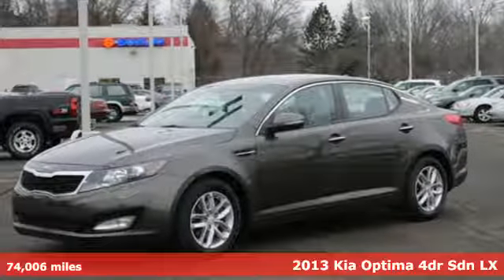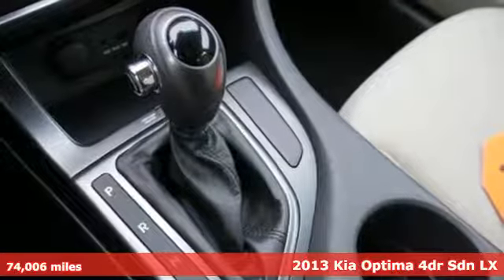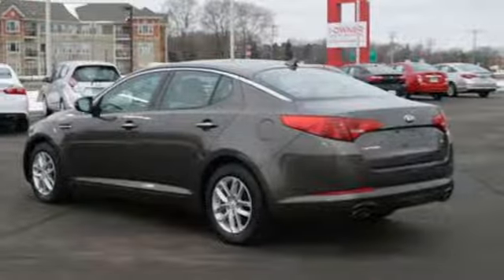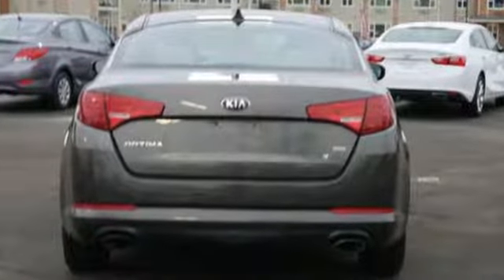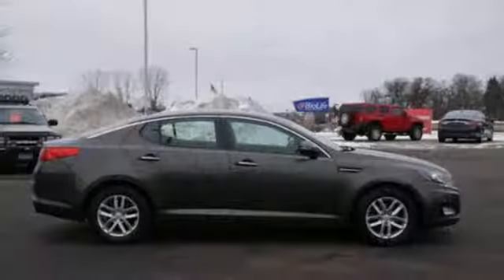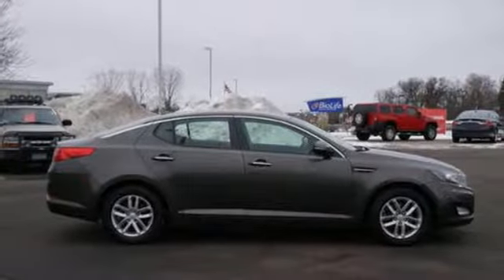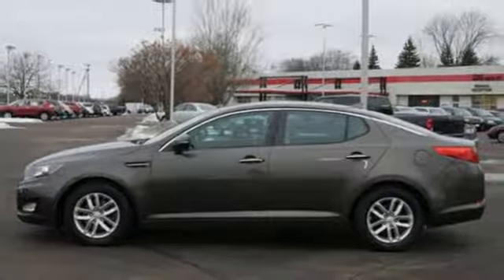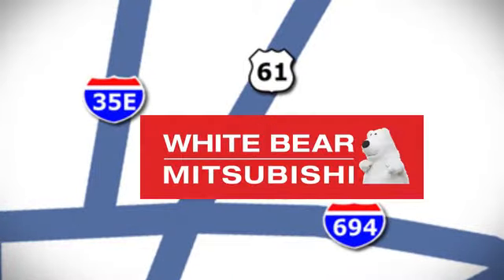Used 2013 Kia Optima Saint Paul White-Bear-Lake, MN C85493P - SOLD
Year: 2013
Make: Kia
Model: Optima
Trim: 4dr Sdn LX
Engine: 2.4 L 4 Cyl. Cyl.
Transmission: 6-Speed A/T
Color: Metal Bronze Pearl Metallic
Interior: Beige
Mileage: 74006
Stock #: C85493P
VIN: 5XXGM4A72DG221402
Sporty and reliable Optima for a great price! Fully inspected by our technicians, this vehicle comes with our exclusive FREE Lifetime Powertrain Warranty! Come test drive it today and see why Rydell Auto Outlet is the perfect place to buy your next vehicle!

Address:
3400 Highway 61 North